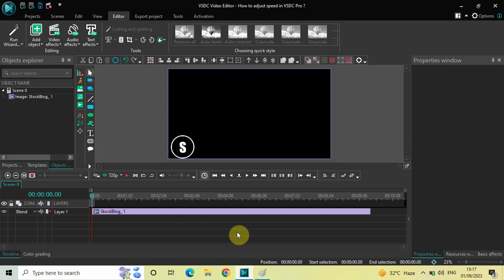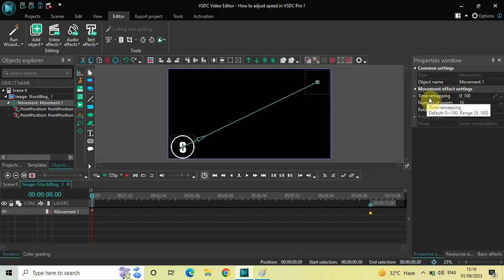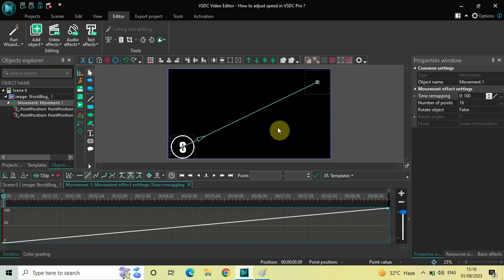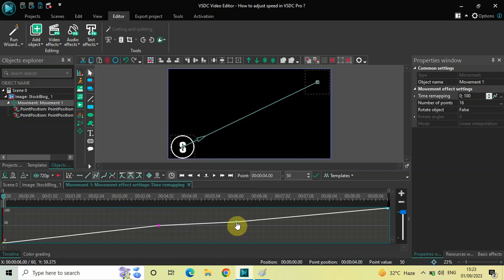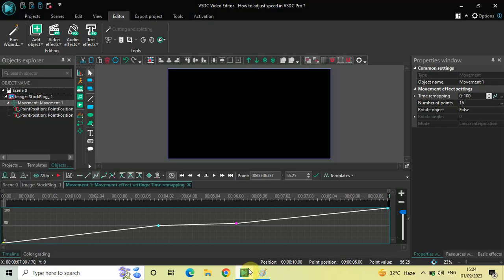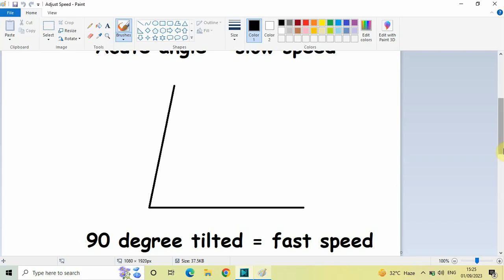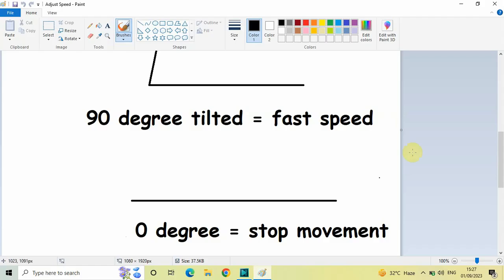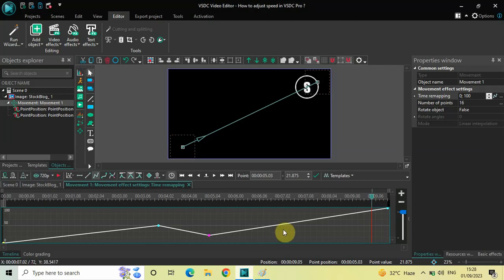[VSDC Pro] How to adjust speed of objects in VSDC Video Editor ?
VSDC Video Editor Tutorial - In this video, ,I show you how you can adjust speed of objects in VSDC Video Editor Pro Version. To adjust speed, we will make use of a technique called Time remapping.